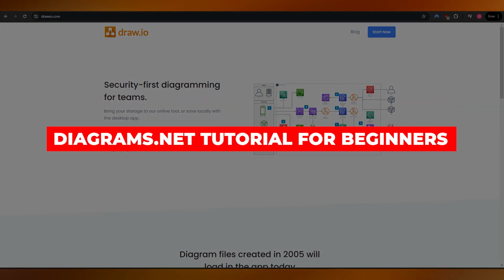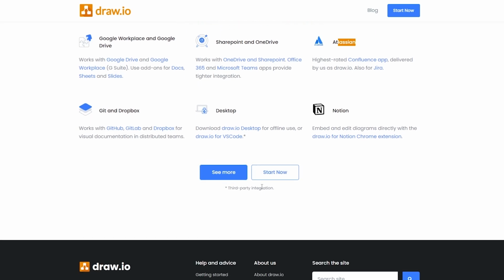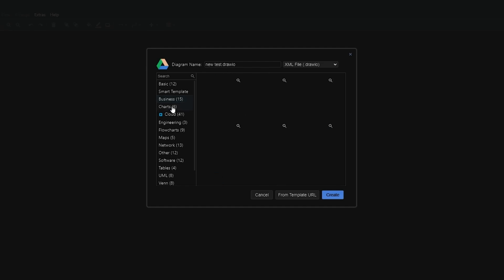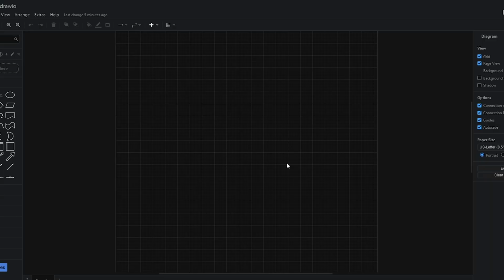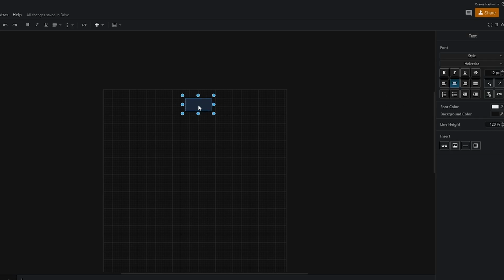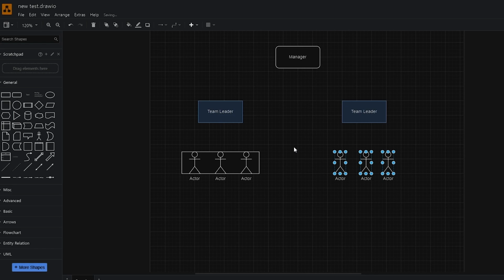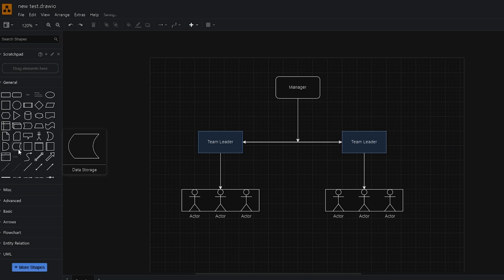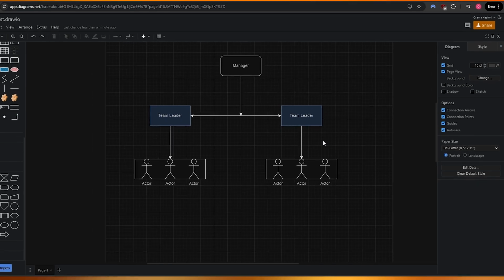Diagrams.net Tutorial For Beginners - How To Use Draw.io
TIMESTAMPS:
0:00 – Introduction
0:10 – What is draw.io (formerly diagram.net)?
0:26 – Platform Compatibility and Integrations
1:17 – Getting Started and Storage Options
1:50 – Creating a New Diagram
2:05 – Diagram Templates and Categories
3:29 – Creating a Flowchart Diagram
4:13 – Working with Shapes and Adding Text
5:21 – Building a Team Structure Diagram
6:27 – Adding Arrows and Connecting Elements
7:15 – Customizing and Labeling Elements
7:56 – Advanced Shapes and Miscellaneous Tools
8:17 – Sharing the Diagram via Google Drive
8:32 – Conclusion

Diagrams.net, formerly known as Draw.io, is a powerful and user-friendly tool for creating a wide array of diagrams. This tutorial for beginners offers a comprehensive introduction to its features and functionalities. Users will learn how to navigate the interface, utilize the extensive library of shapes and templates, and effectively collaborate on projects in real-time.

Key functions such as saving diagrams to cloud services and exporting files in various formats will also be covered. By the end of this tutorial, beginners will have the confidence to create professional-quality diagrams, enhancing their communication and visualization capabilities in various contexts.